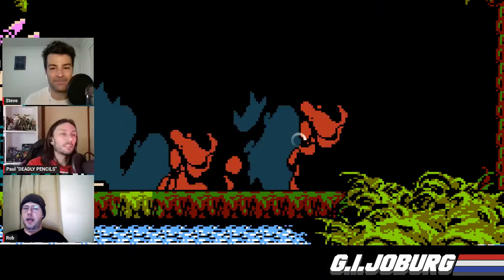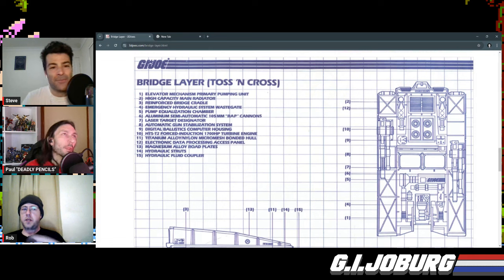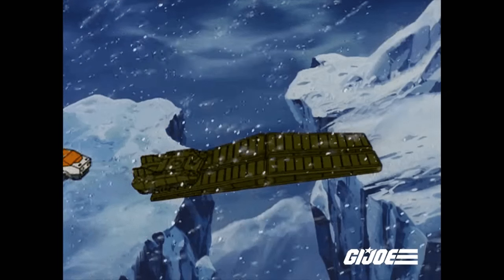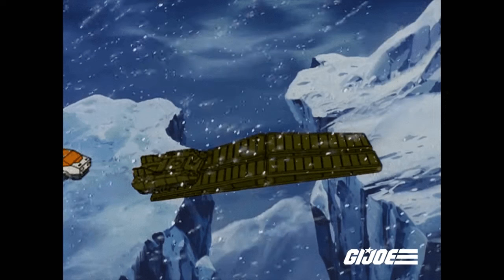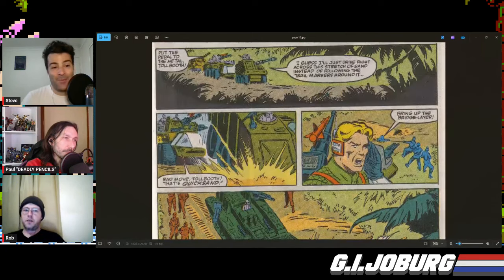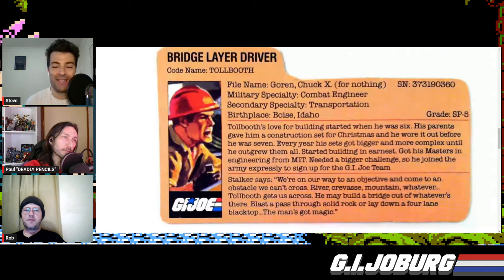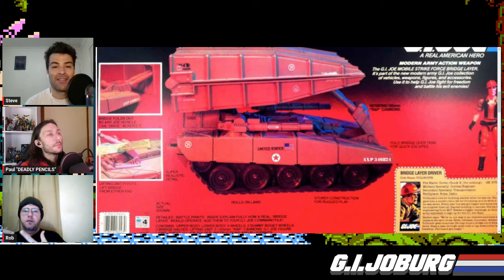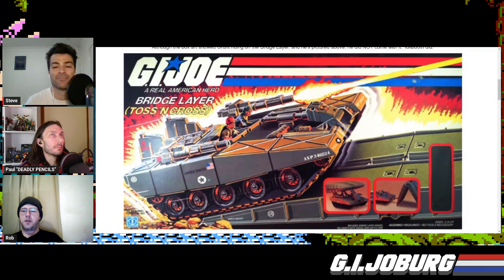Episode 342: Bridgelayer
We're trying something new in Three Forty-Two! a toy NONE of us have; two of us want and one of us strongly dislikes! Hope you enjoy a full hour on the Bridgelayer…